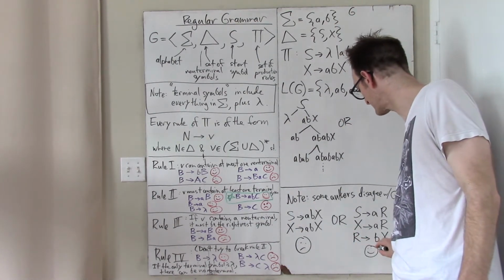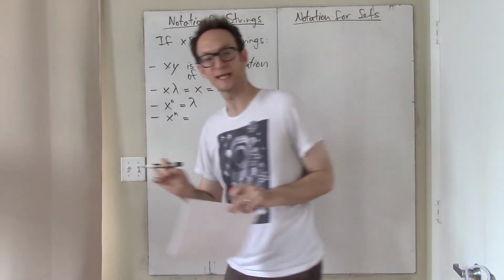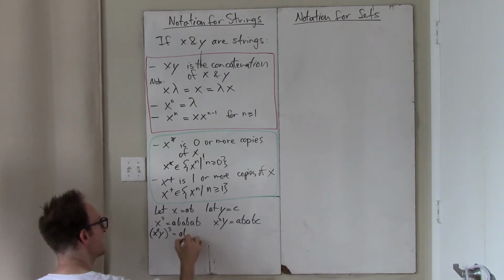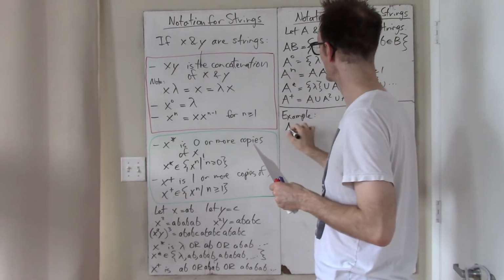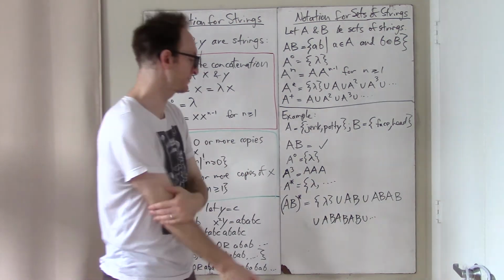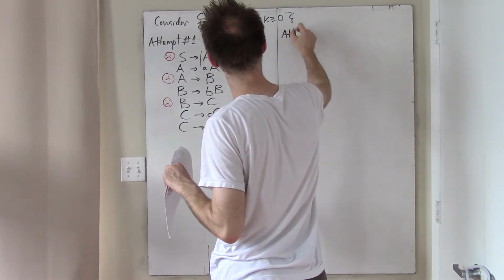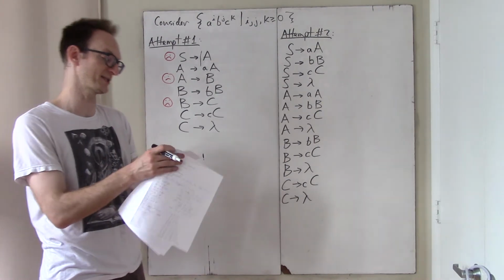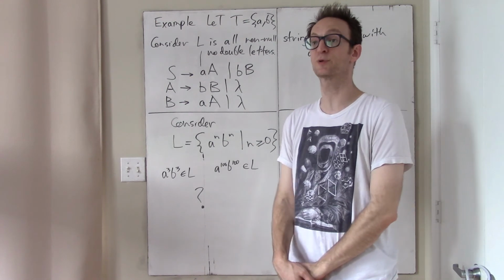Discrete Math - Intro to Regular Grammars - Part 4 of 4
Discrete Math - Rose - MBHS - Blair - Introduction to Chomsky-style syntax via generative grammars, formal languages, and regular grammars - 5/28/2020 - Part 4 of 4